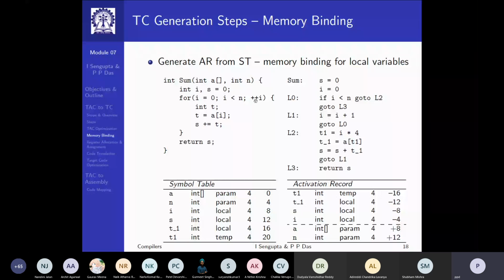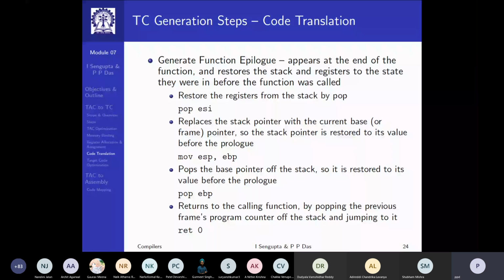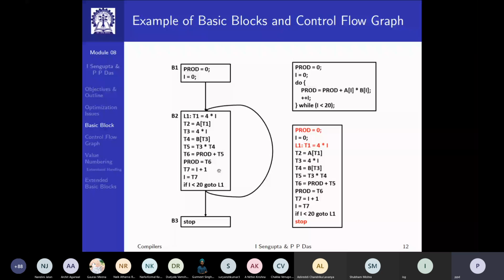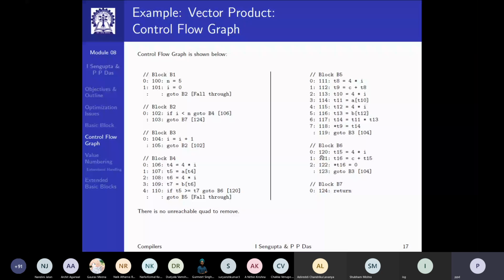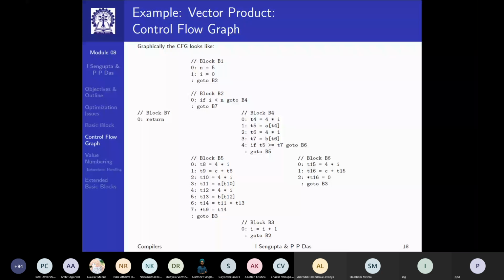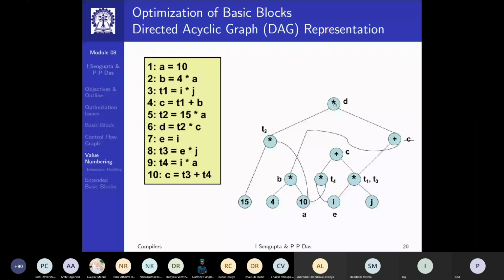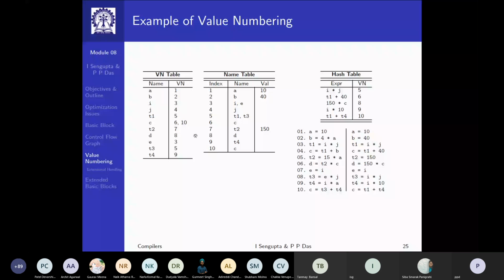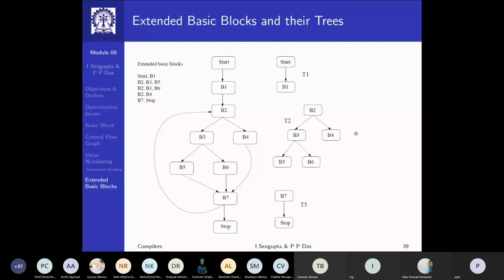Module 7 - Target Code Generation Contd.